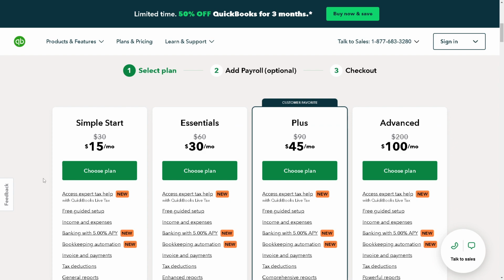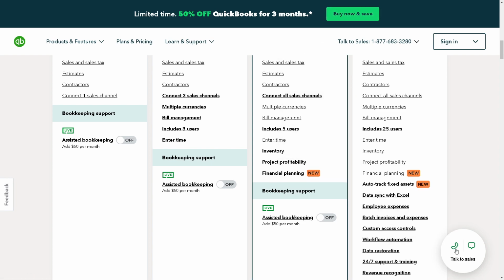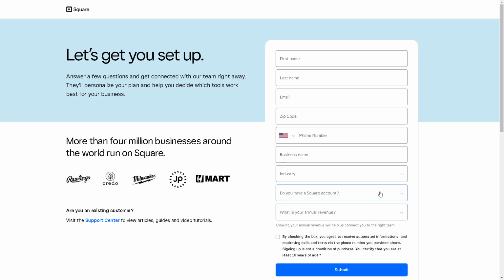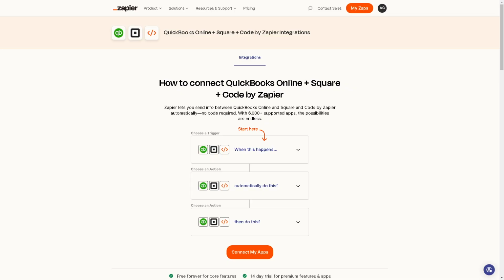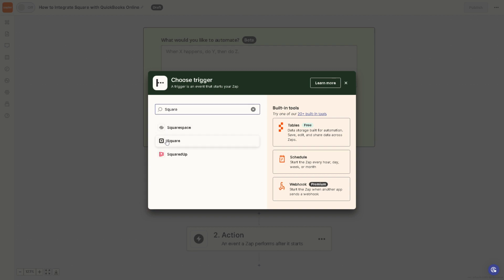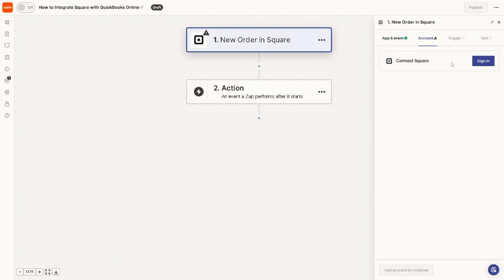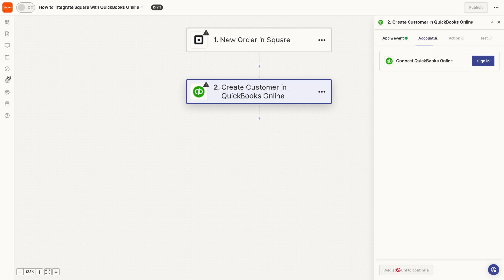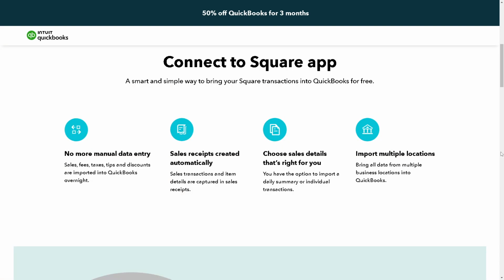How to Integrate Square with QuickBooks Online (Full 2024 Guide)